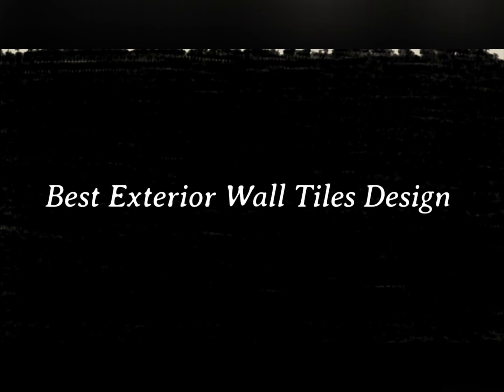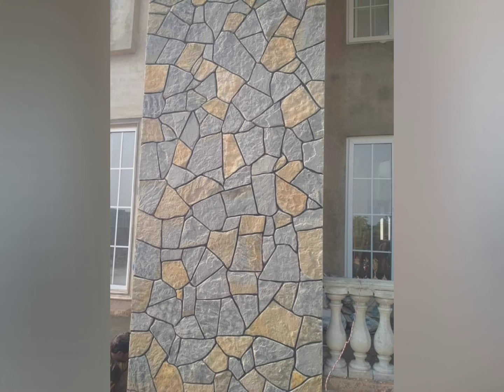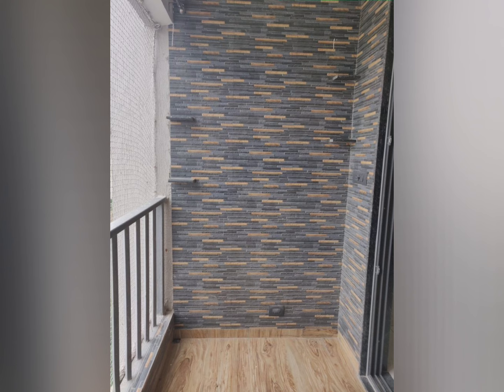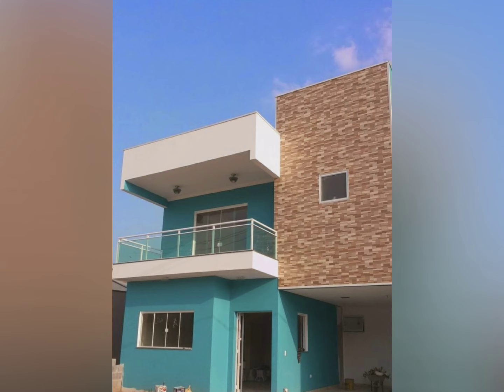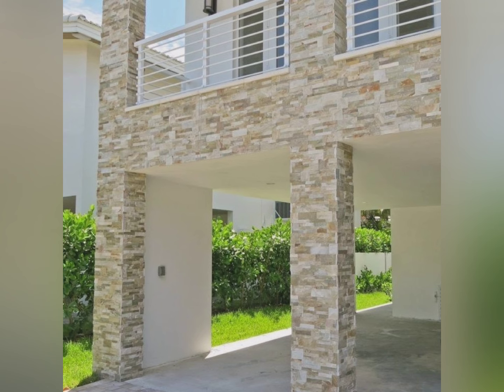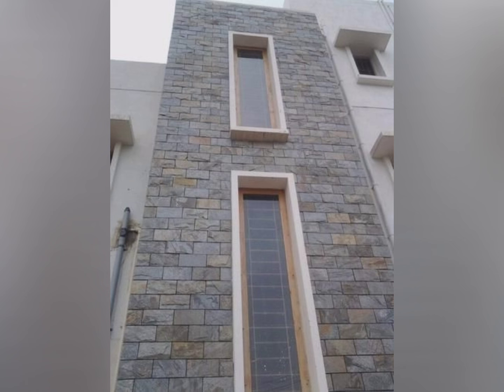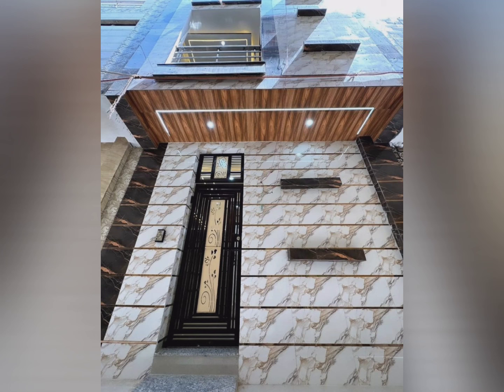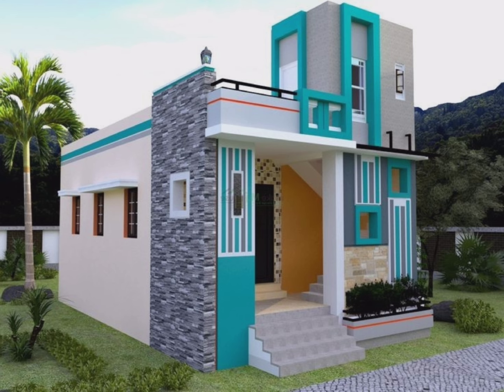Best Exterior Wall Tiles Design 2024 || Front Elevation Tiles Design || House Front Tiles Design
About video : friends in this video I have explained the some key factors of house exterior wall tiles design